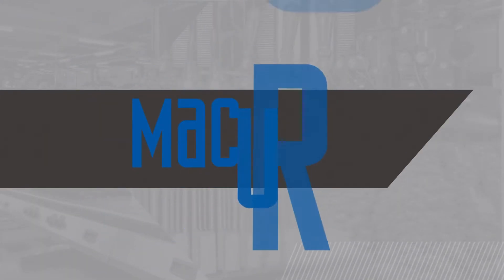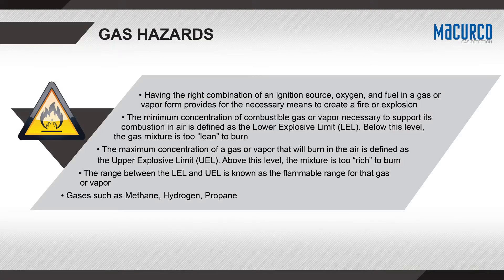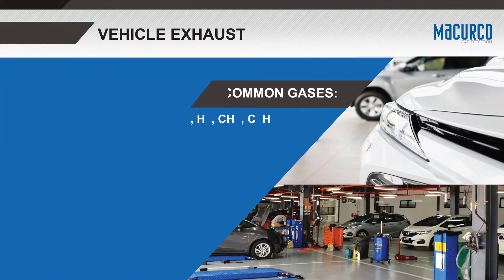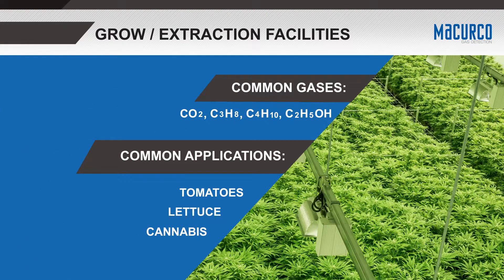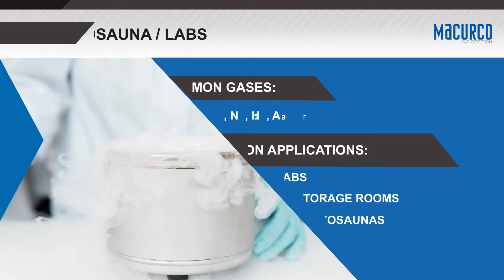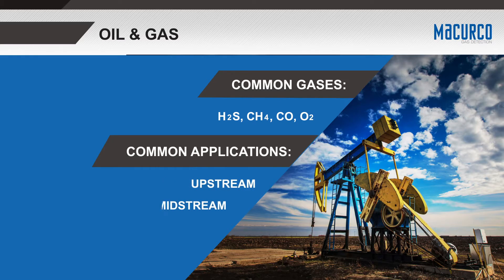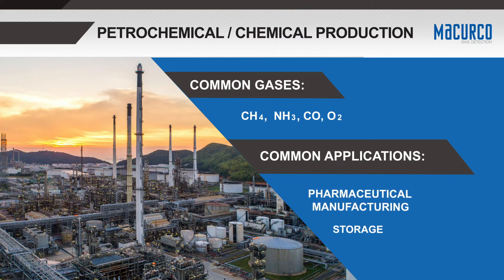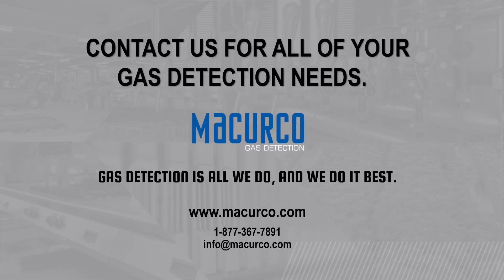Macurco Gas Detection - Common Applications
Providing an overview of common applications where hazardous gases are present and continuous monitoring is necessary to keep you, your family, workers, or customers safe. From residential to industrial, Macurco has a solution to fit your application.